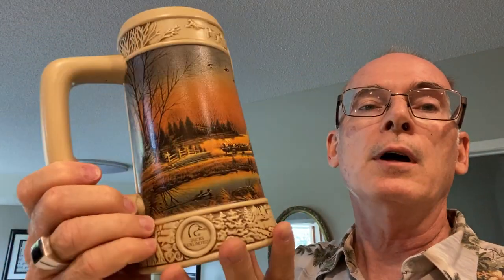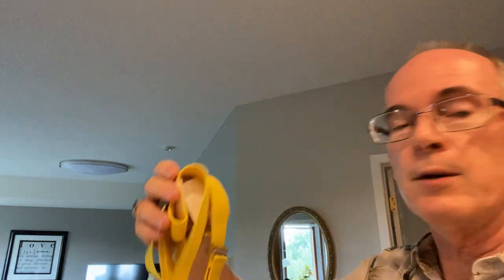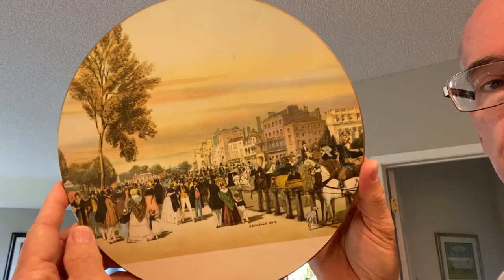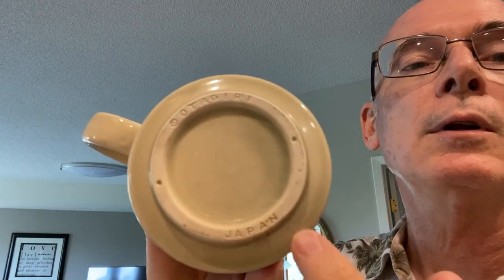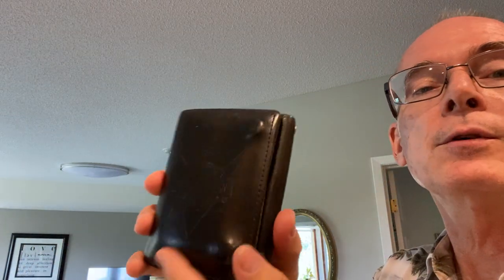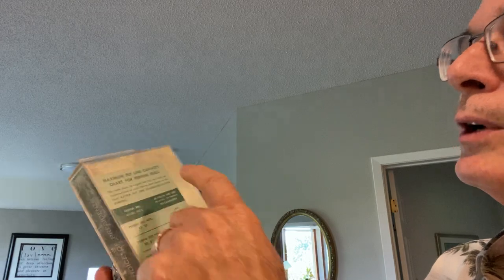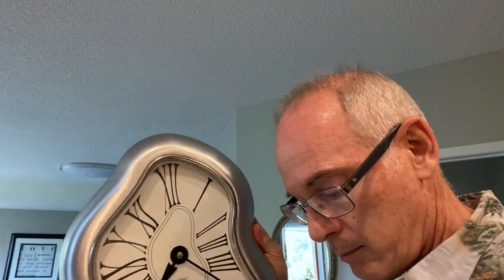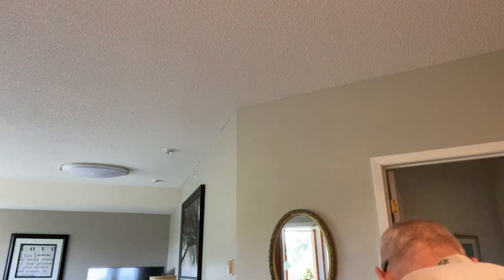Goodwill Outlet Bins and Thrift Store Haul. More stuff for resale.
This video covers our latest trip to the bins.  Found a few things for resale and personal use.  Then we also go to a few thrift stores and find some good treasures for reselling and reuse.  Found a piece of furniture I'm excited about and will be the subject of a future video on how I freshen up the finish and make it look better but maintain it's patina.